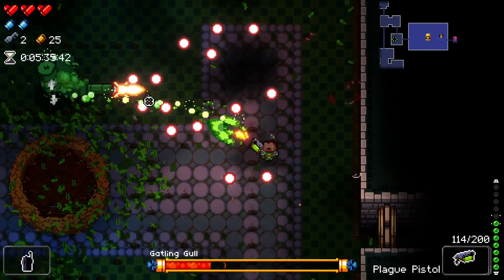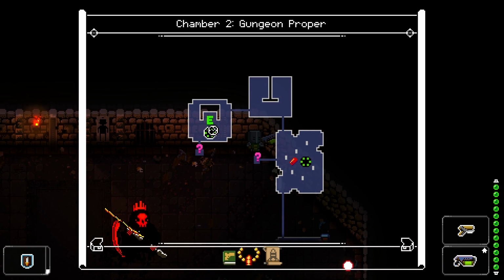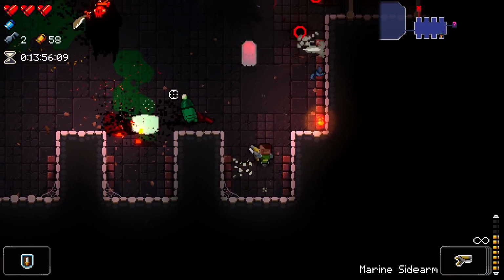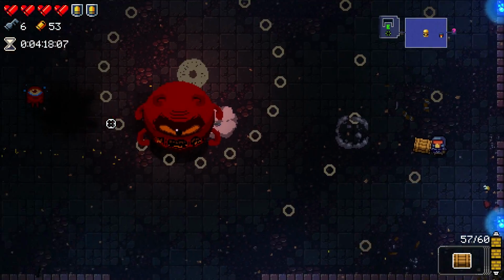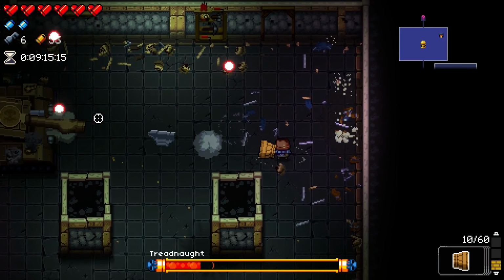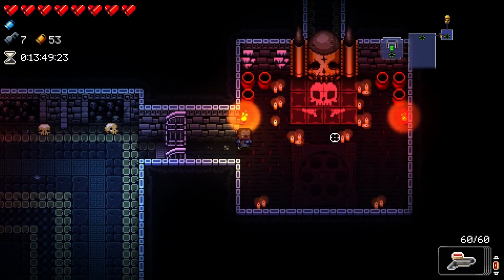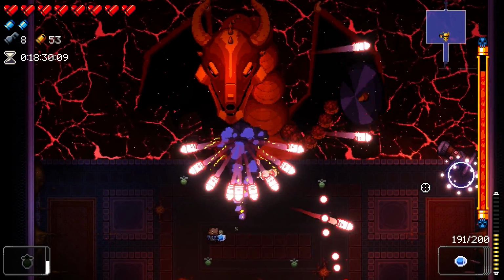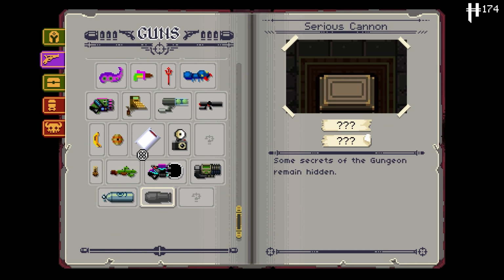Let's Play: Enter the Gungeon | Part 115 | Heart Attack | Marine PC Gameplay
Let's Play Enter the Gungeon Part 115 features 1080p 60fps gameplay, in this video we play as the Marine and take on the Cursed challenge!

Enter the Gungeon is a bullet hell dungeon crawler following a band of misfits seeking to shoot, loot, dodge roll and table-flip their way to personal absolution by reaching the legendary Gungeon’s ultimate treasure: the gun that can kill the past.

THE GUNGEON
Enter the Gungeon – a constantly evolving bullet hell fortress that elegantly blends meticulously hand-designed rooms within a procedurally-generated labyrinth bent on destroying all that enter its walls. But beware – the Gungeon responds to even the most modest victory against its sentries and traps by raising the stakes and the challenges found within!

THE CULT OF THE GUNDEAD
The Gungeon isn’t just traps and chasms – calm your nerves and steady your aim as you face down the gun-totting Cult of the Gundead. These disciples of the gun will stop at nothing to put down the heroes in their tracks and employ any tactics necessary to defend their temple.

THE GUNGEONEERS
Choose between one of several unlikely heroes, each burdened by a deep regret and in search of a way to change their past, no matter the cost. Filled with equal parts courage and desperation, these adventurers won’t hesitate to dive across flaming walls, roll through a wall of bullets, or take cover behind whatever is around to make it to their goal alive!

THE GUNS
Discover and unlock scores of uniquely fantastic guns to annihilate all that oppose you in the Gungeon – each carrying their own unique tactics and ammunition. Unleash everything from the tried and true medley of missiles, lasers, and cannonballs to the bizarrely effective volley of rainbows, fish, foam darts, and bees! Yep, bees.

Enter the Gungeon on PC not PS4. Let's play gungeon!